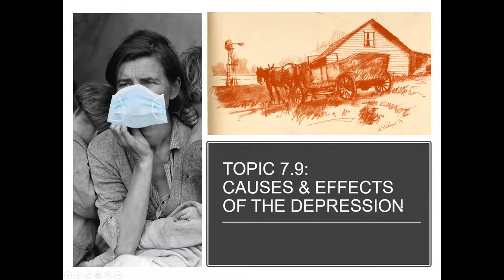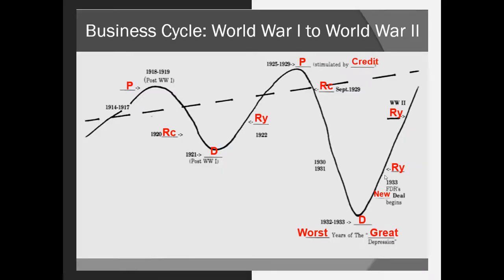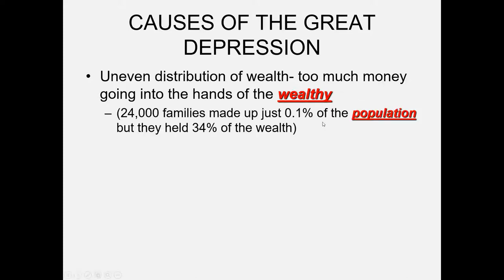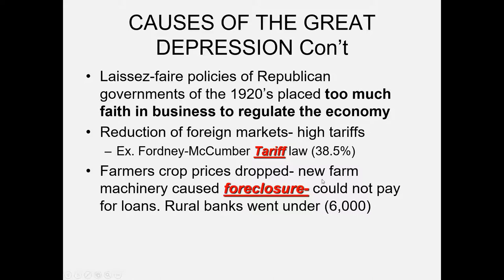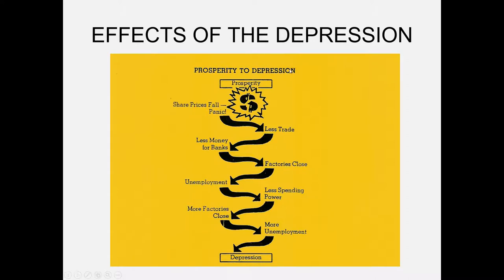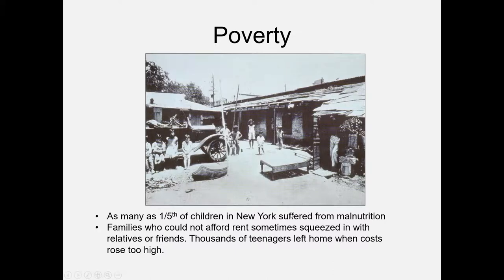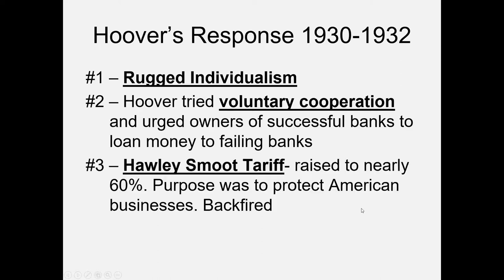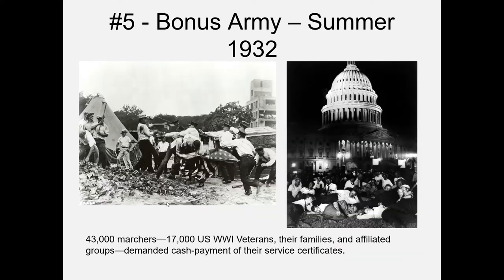Topic 7.9 - The Great Depression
Learning Objective: Explain the causes of the Great Depression and its effects on the economy.